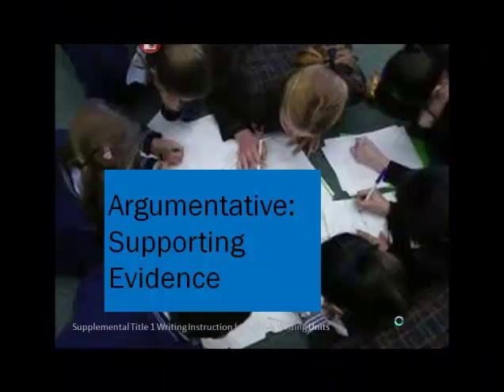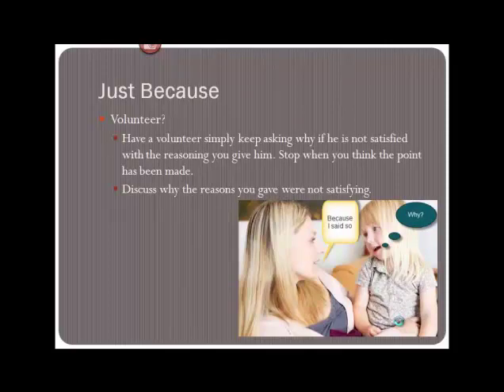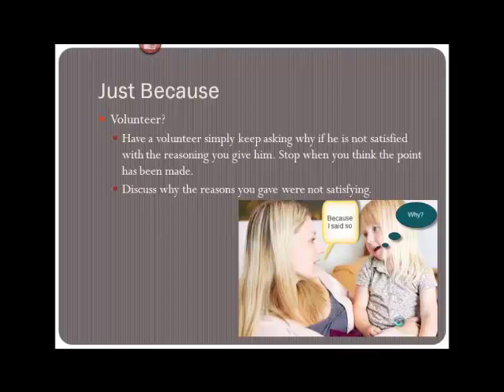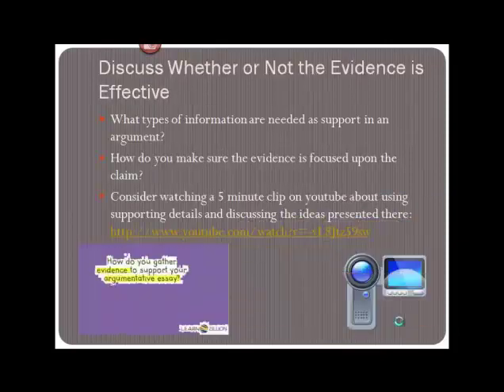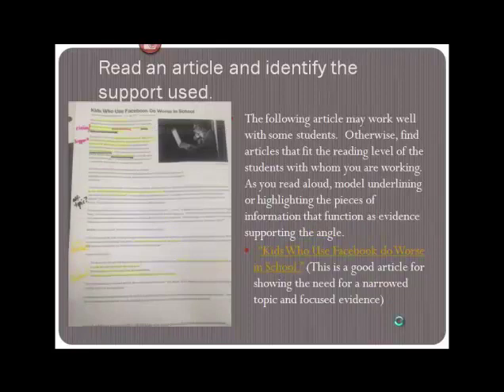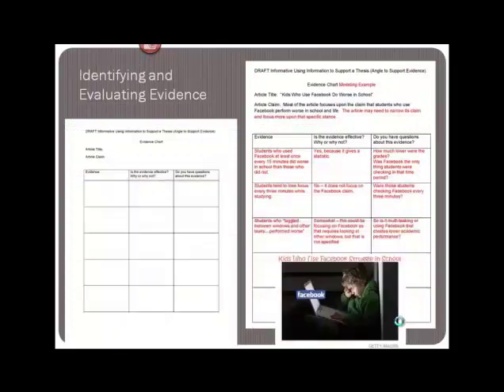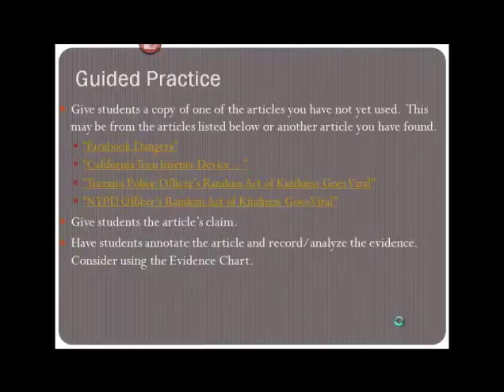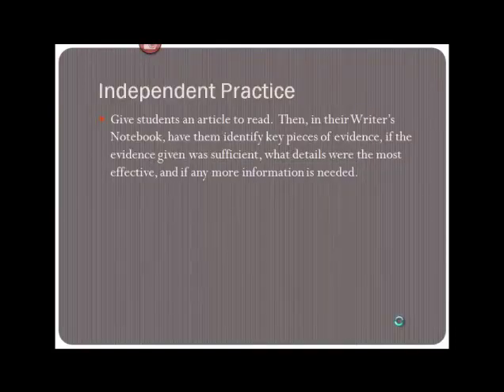Argumentative Writing: Angle of Support - Secondary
Video explaining an instructional model and research for the concept of Argumentative Writing: Angle of Support. This is a supplemental lesson for the MAISA Writing Units.